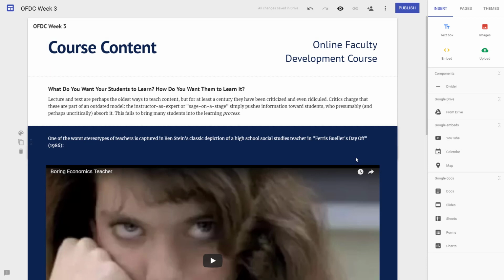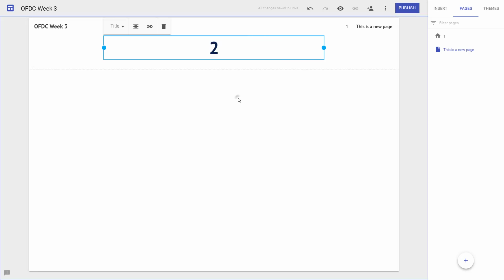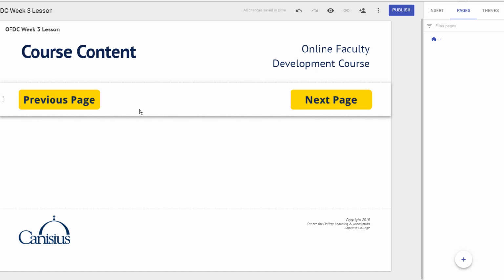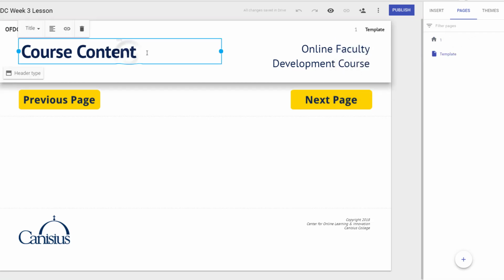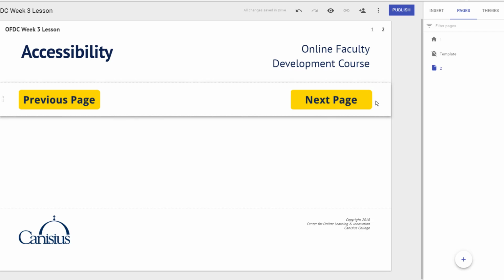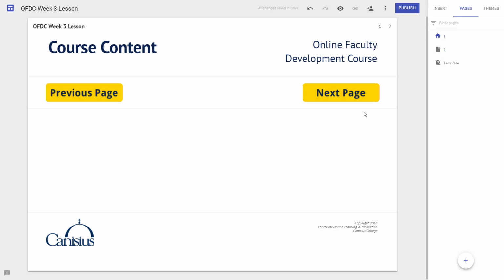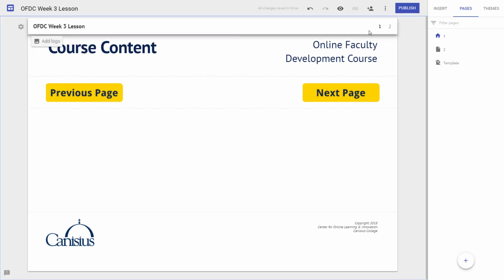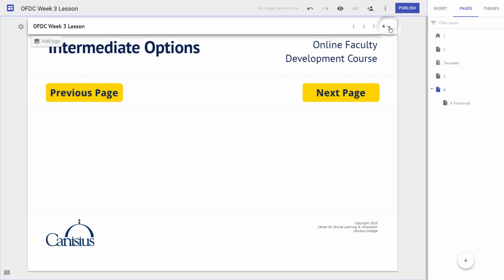Google Sites: Pages and Menus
For Canisius College Students, Faculty and Staff.  How to create and manage multiple pages and the user menu.